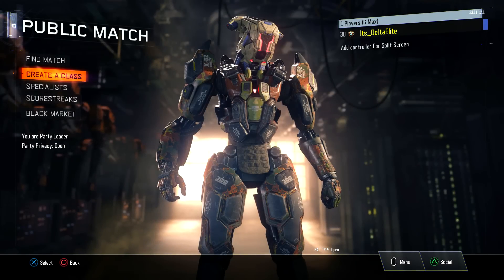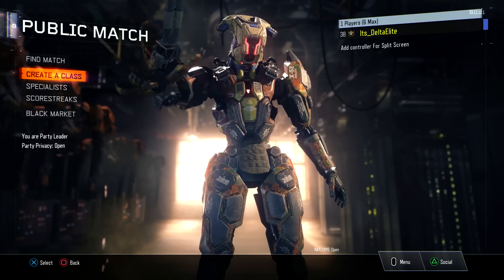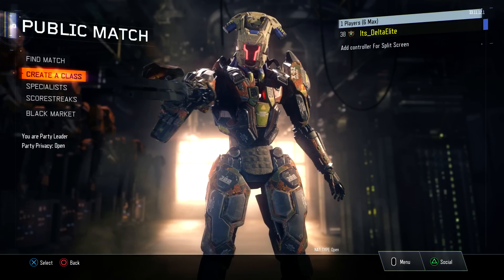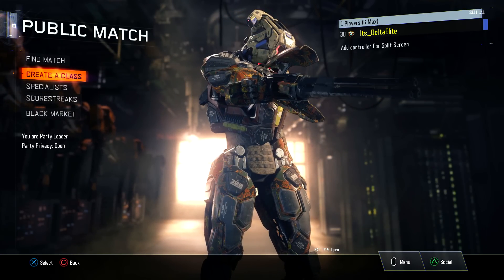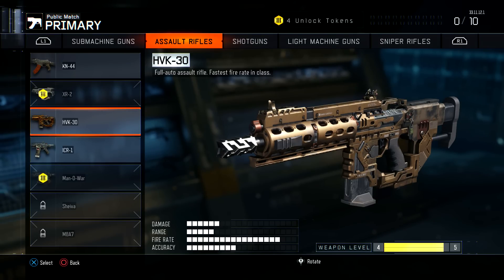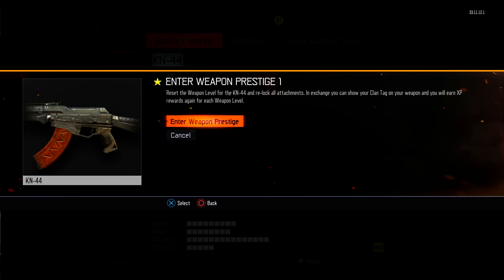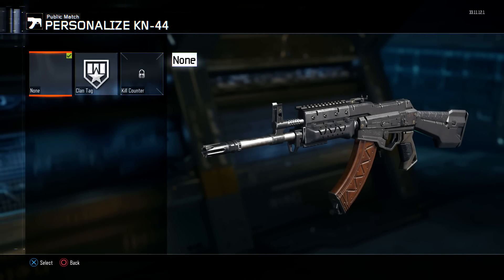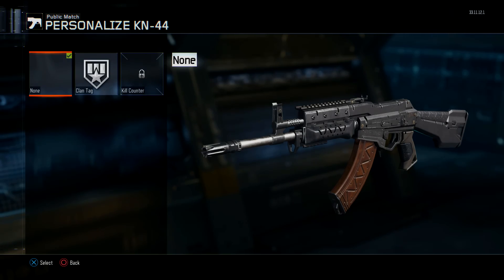Call of Duty Black Ops 3 - Tips & Tricks | How To Prestige Your Weapon In Multiplayer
• Photoshop CS6
• Xbox One
• Playstation 4